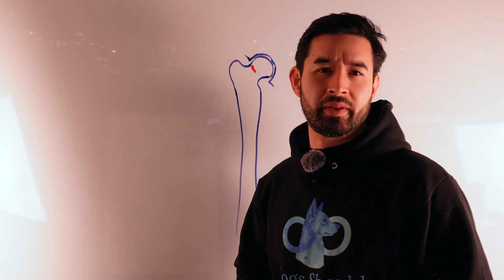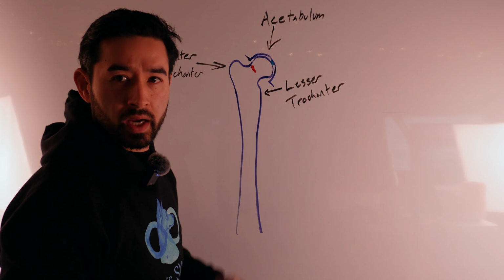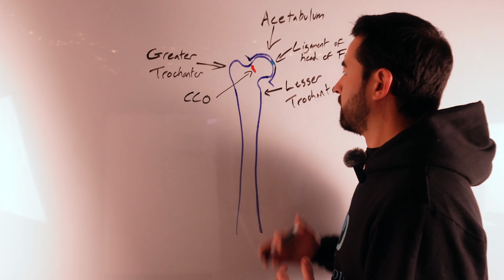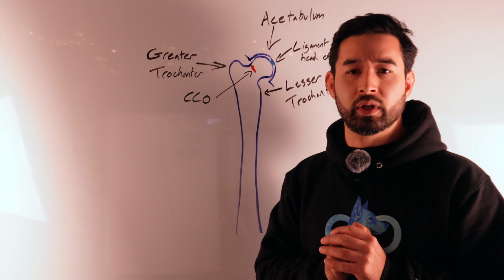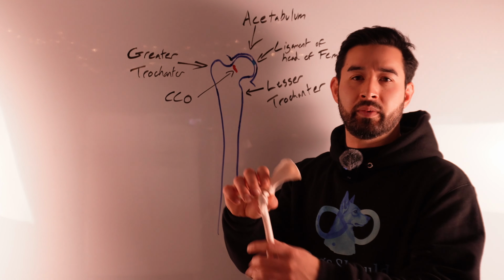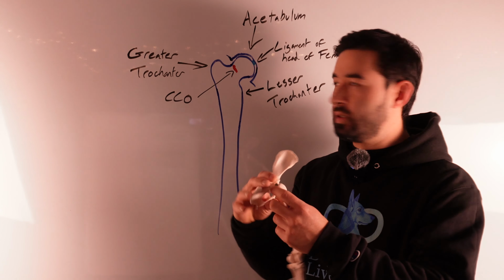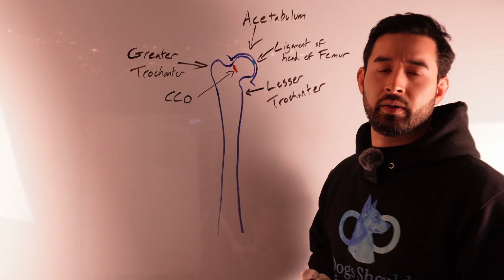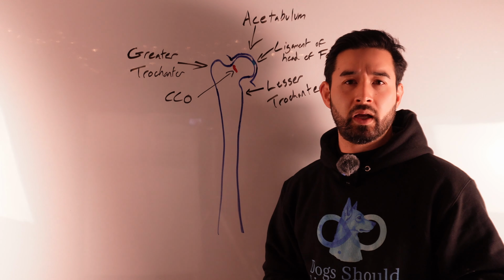Don't ignore this warning sign of hip dysplasia and arthritis in dogs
I am not a veterinarian. Nothing in this video is intended to diagnose or treat anything. This is for educational and entertainment purposes only. Consult your veterinarian if your dog has any injury or illness.

Study Canine Anatomy and all of its content is the exclusive property of Canine Holistic Massage, LLC